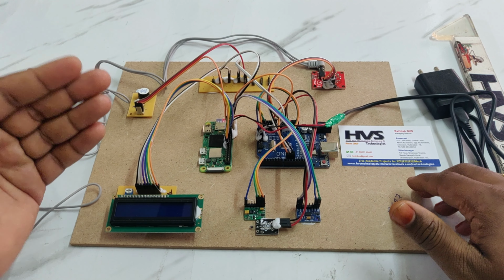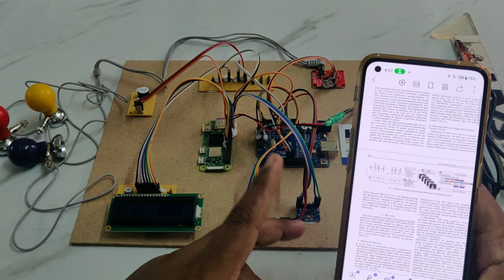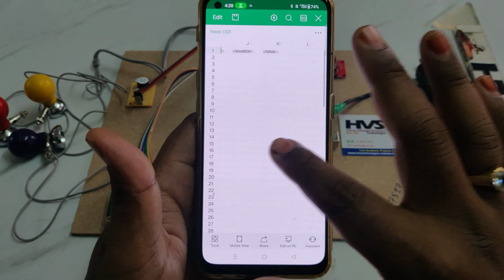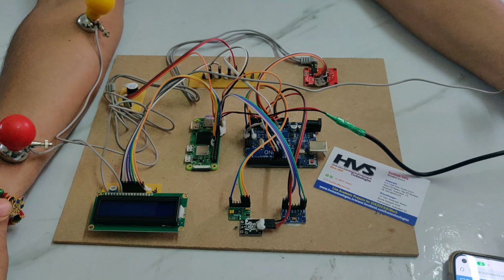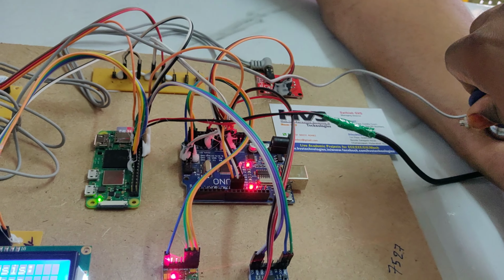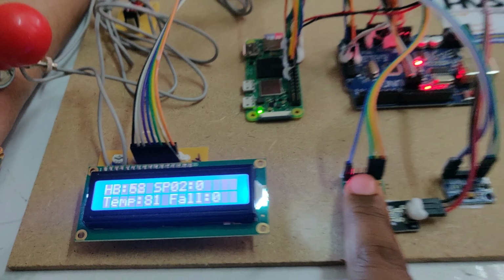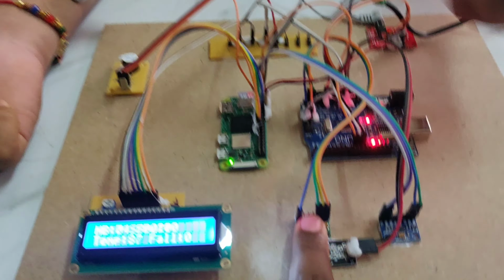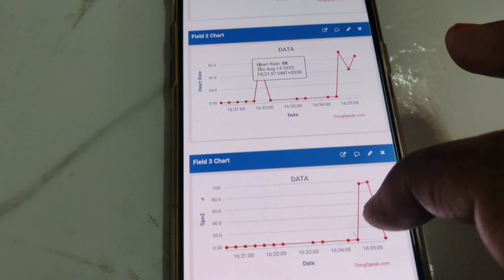HVS-4712. Design and Implementation of an ARM-Based AI Module for Ectopic Beat Classification